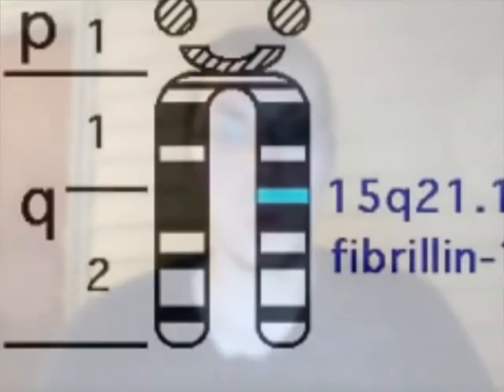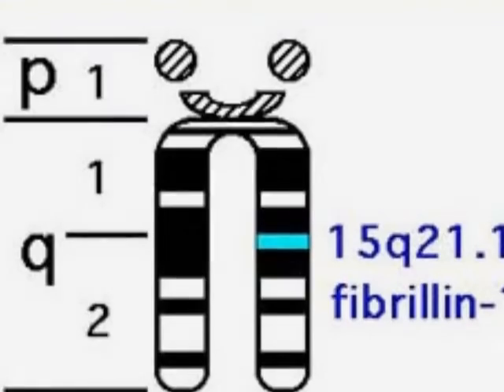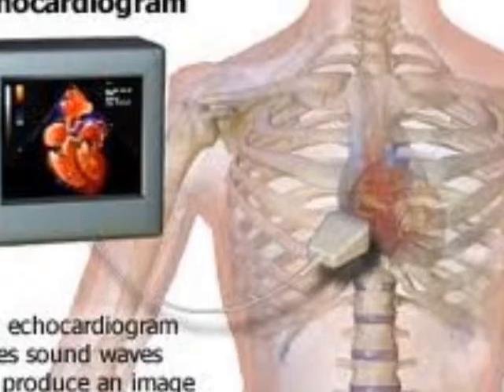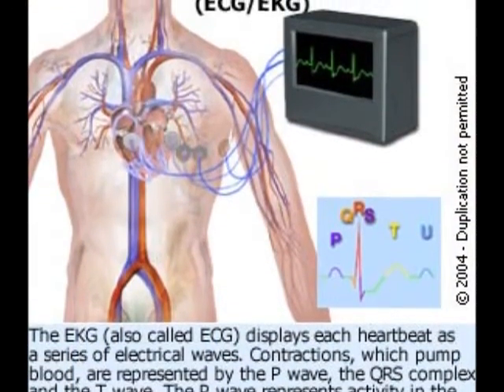BI102B Case Study